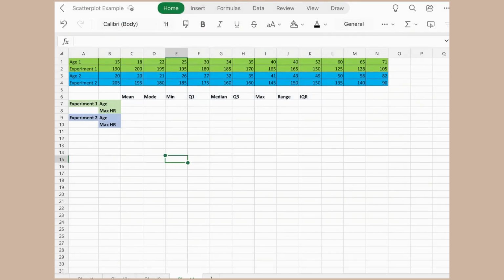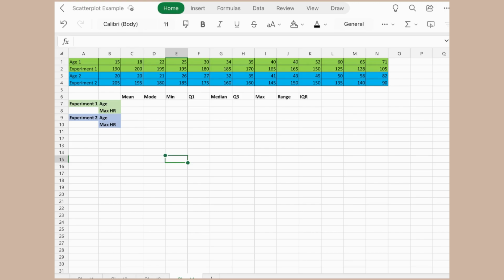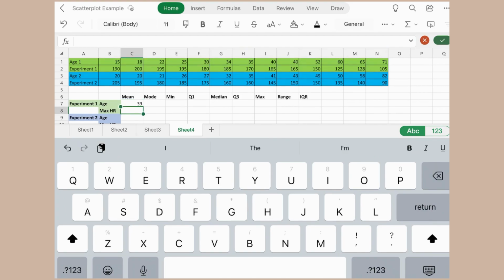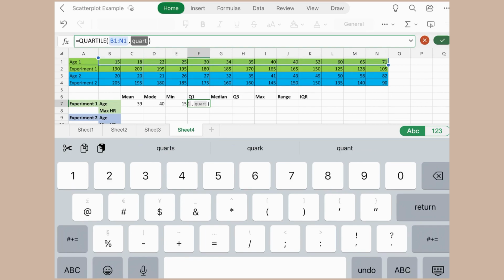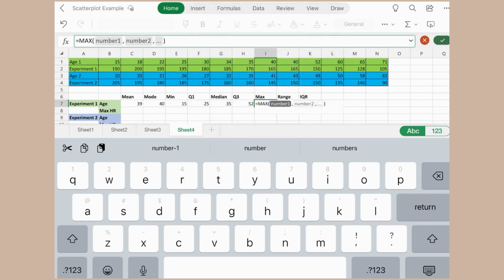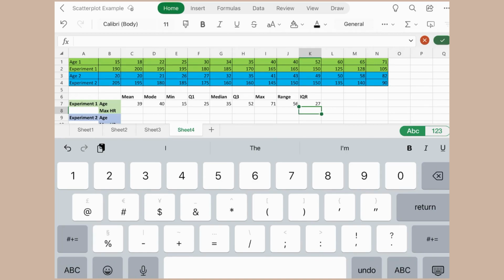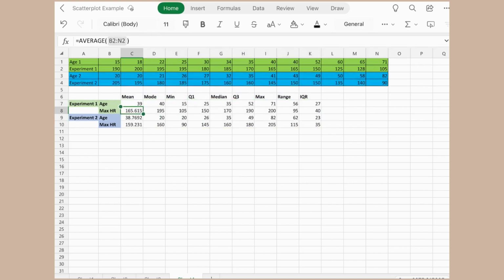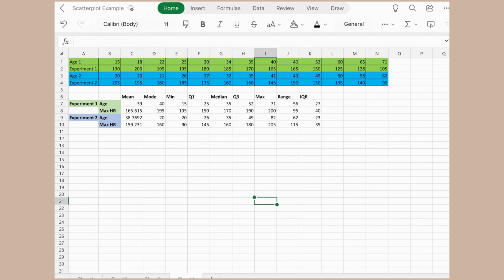Using Excel on an iPad calculating a Five Number Summary, Mean, Mode, Range & IQR